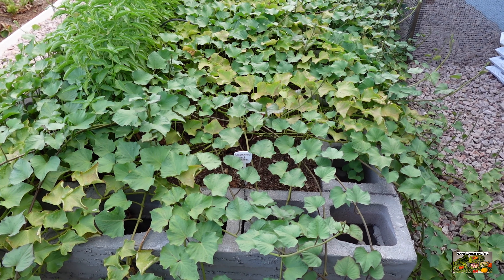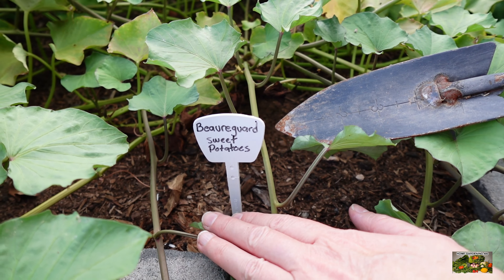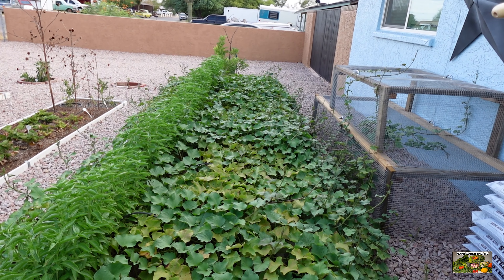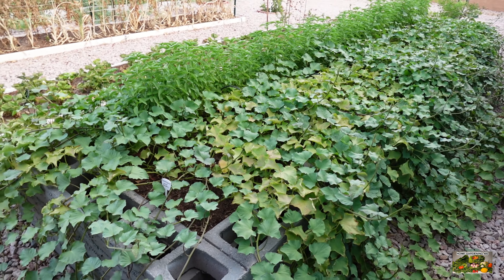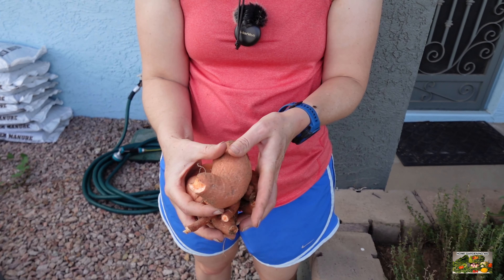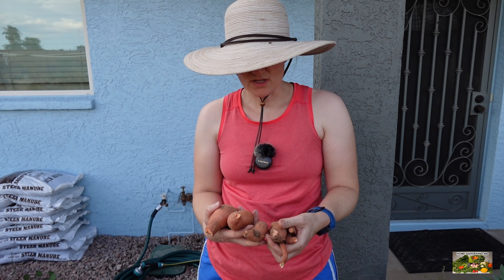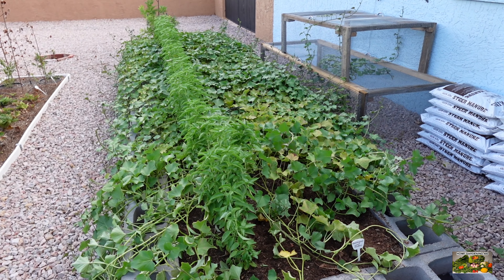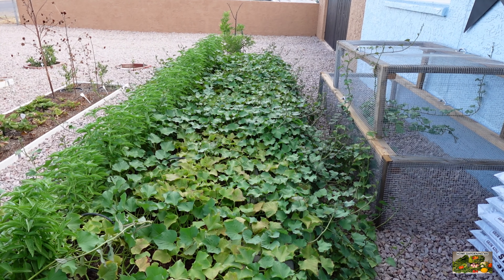Checking In On The Sweet Potatoes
These sweet potatoes have been able to stand the over 30 consecutive days record of 114 degrees in the Phoenix area.